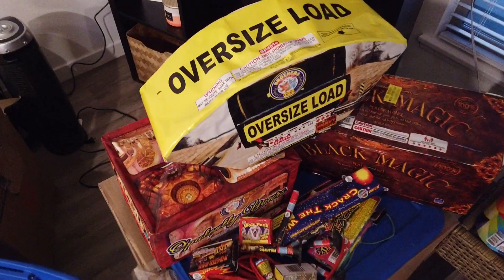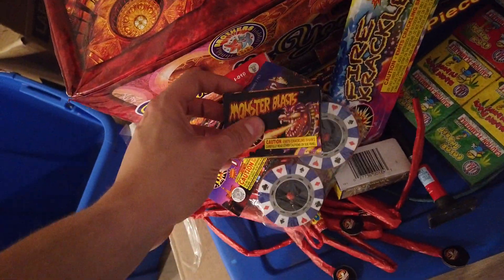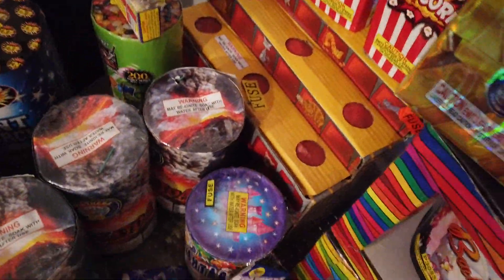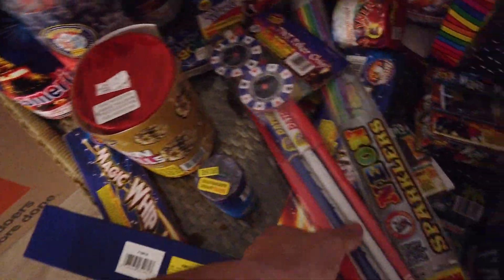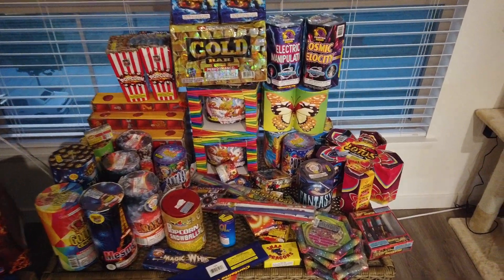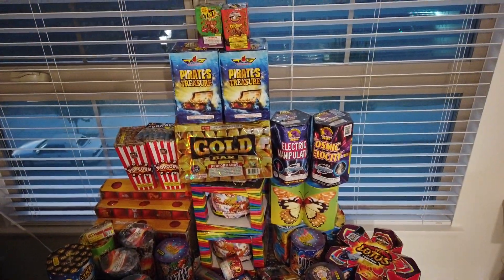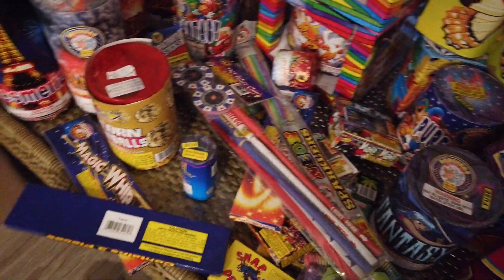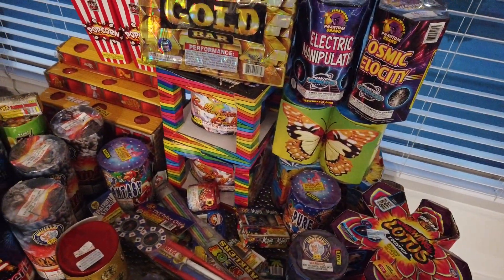2021 Firework Stash! Just the start!